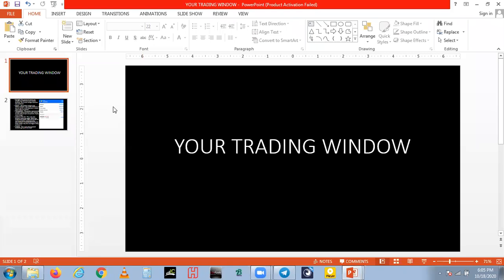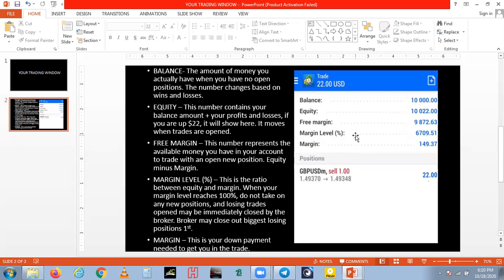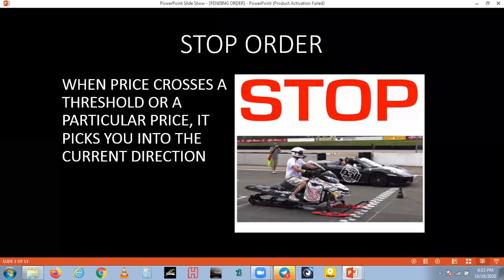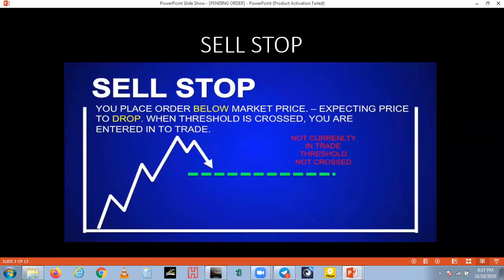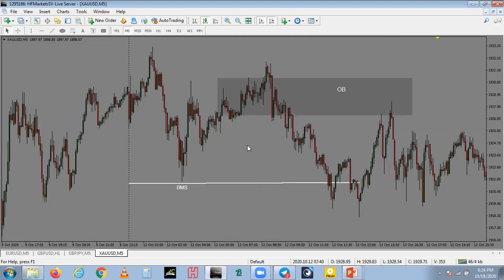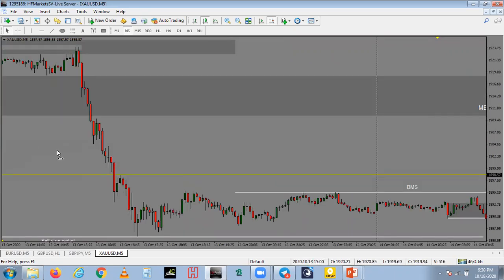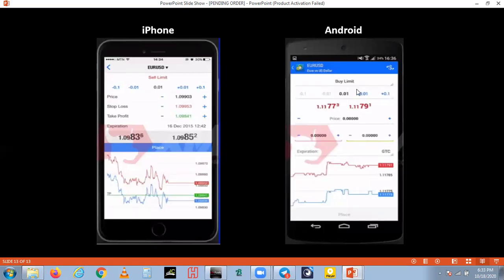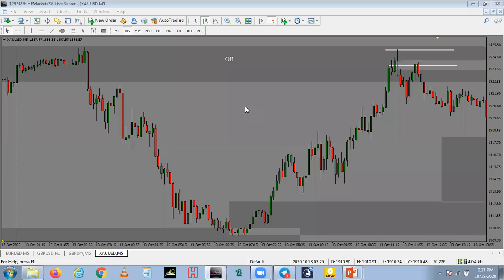FOREX BASIC COURSE PART 6 | BEGINNER BLUEPRINT